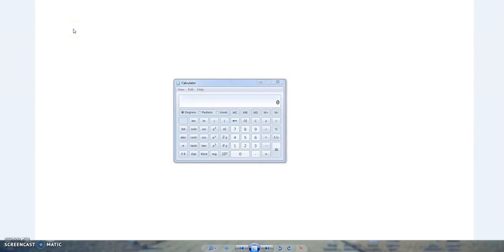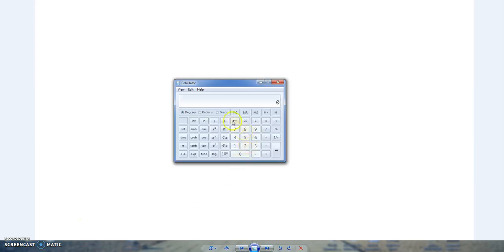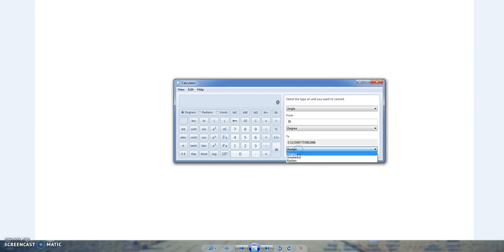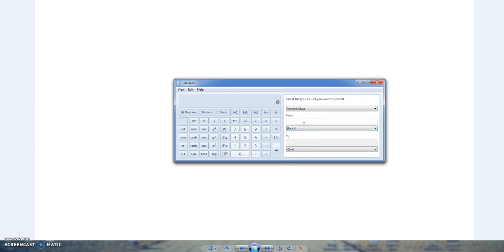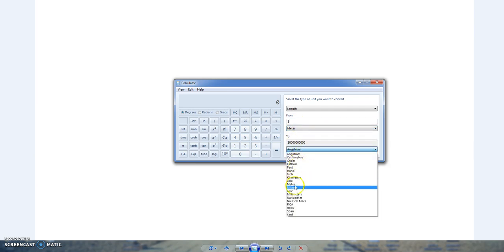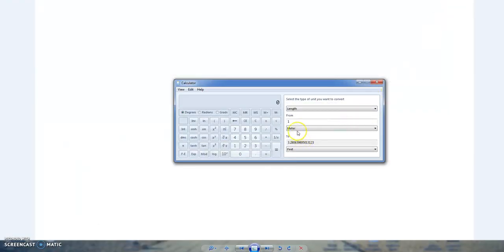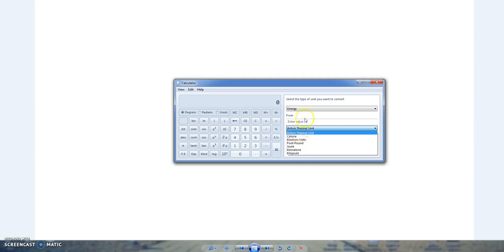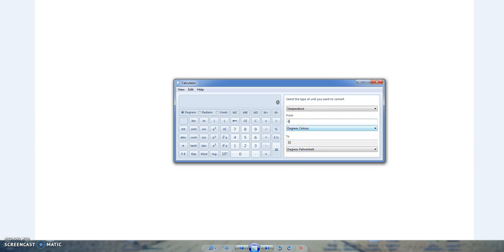Converting units of Measure on Windows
Using Windows calculator to convert units of measure